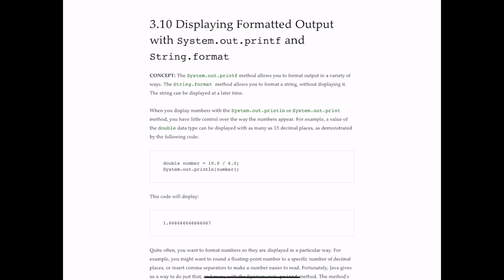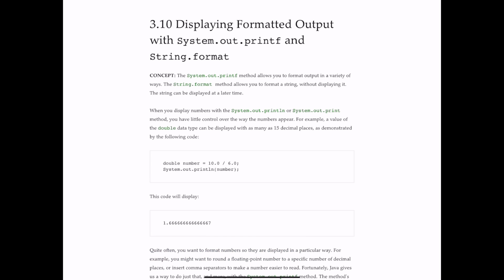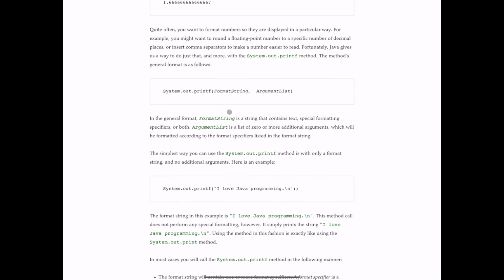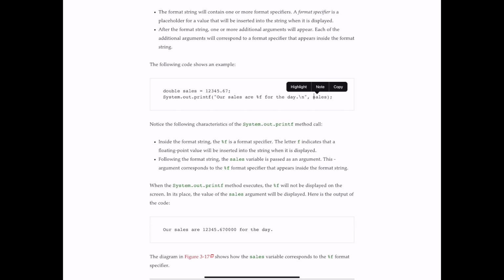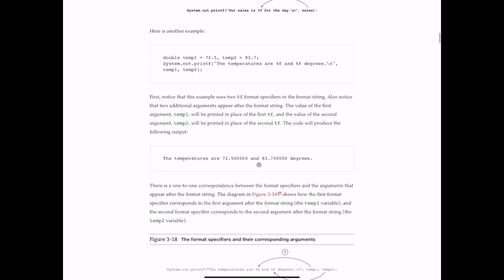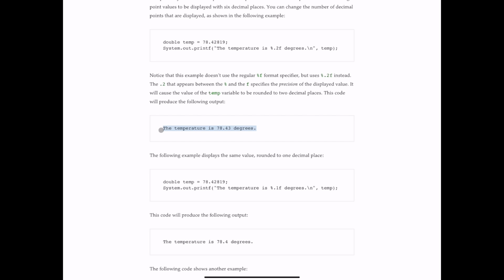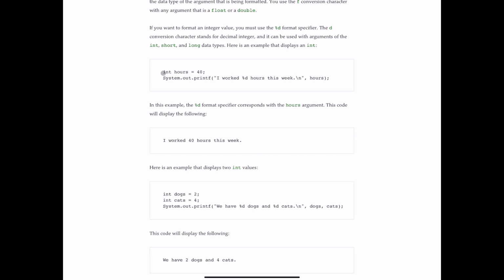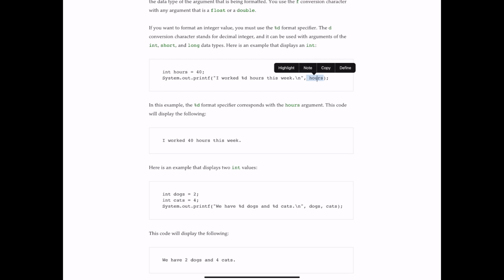CIS240 Ch3 10 Formatted Output with printf